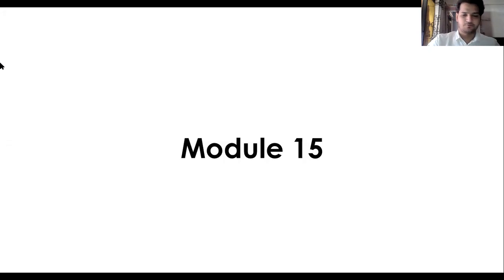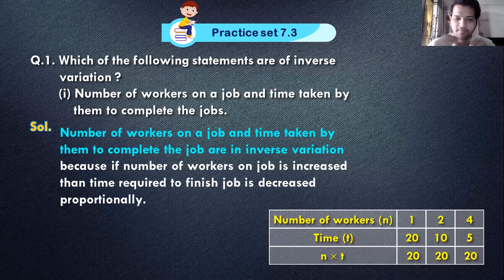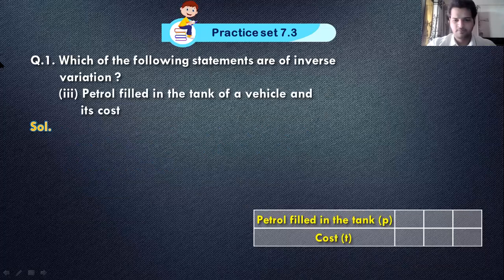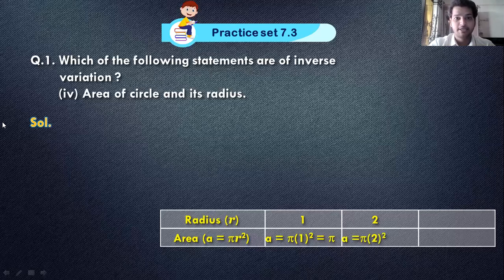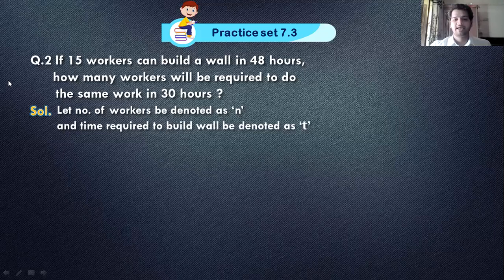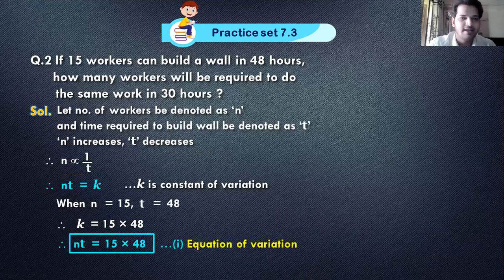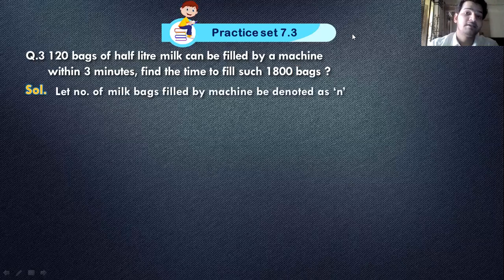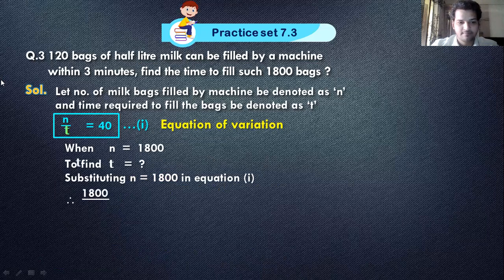8th Std Free Maths Camp Day 2 Lecture 2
This video is a recording of the 8th Std Free Maths Camp Day 2 Lecture 2 conducted on Sunday 27th September 2020